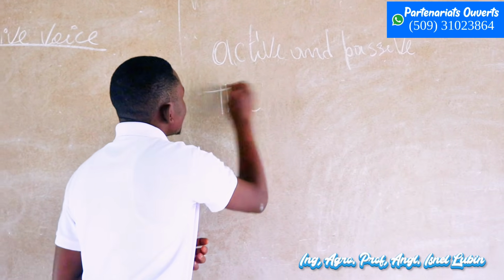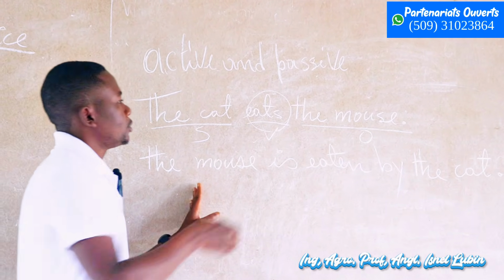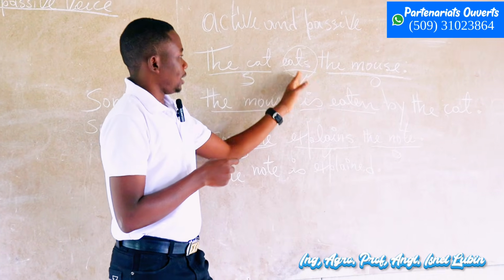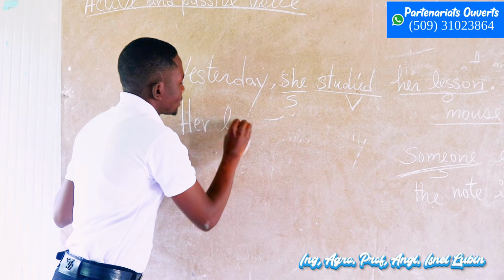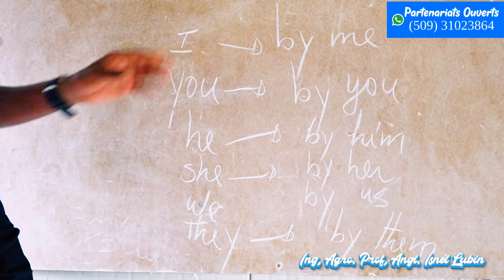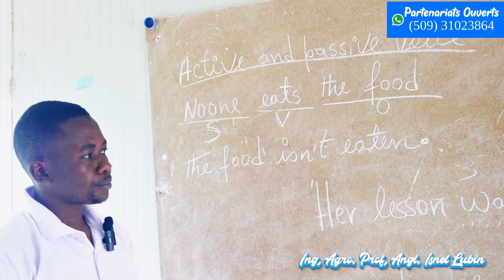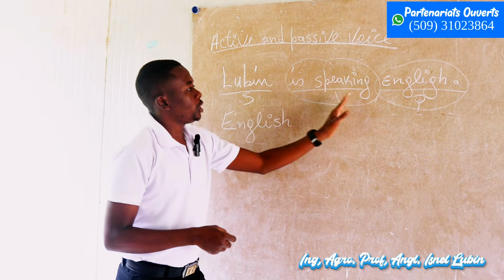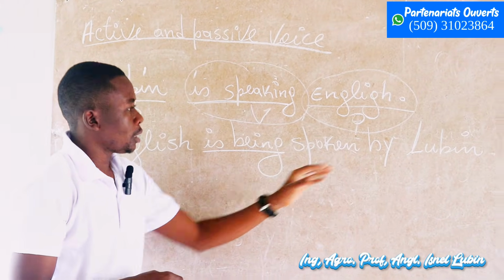(NS4) ACTIVE VOICE & PASSIVE VOICE | With Teacher Isnel Lubin | easy to succeed in exam (Philo)